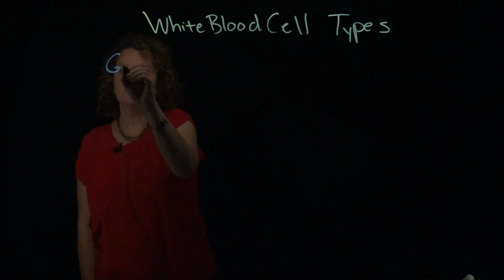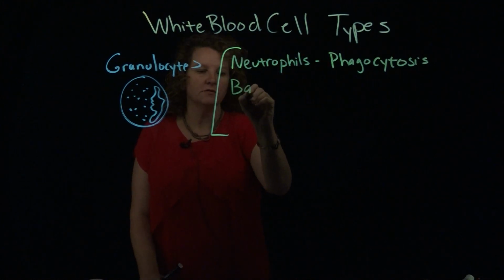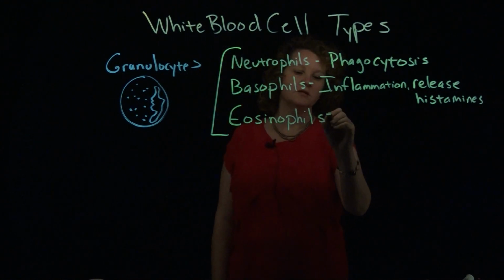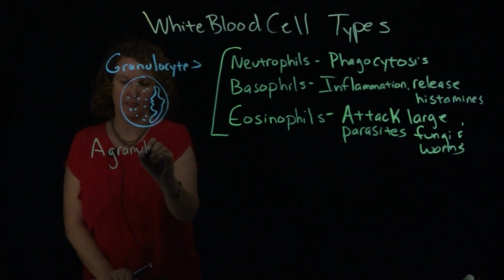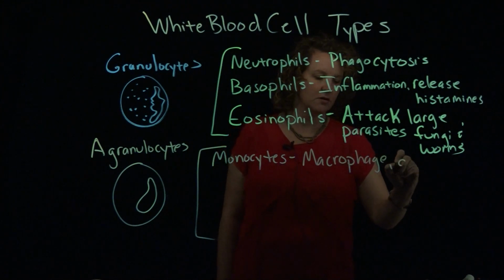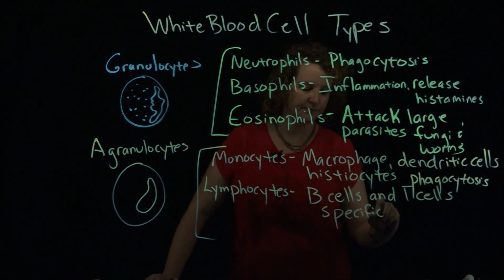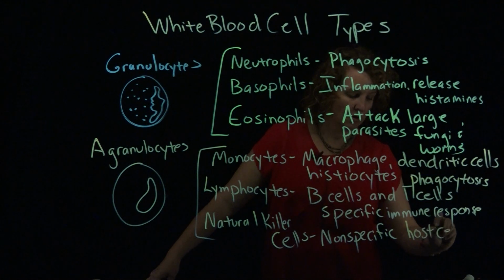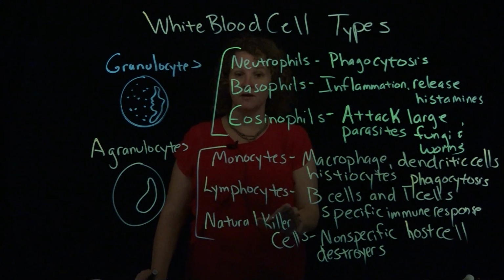Major White Blood Cell Types